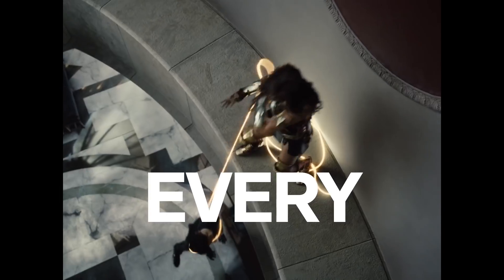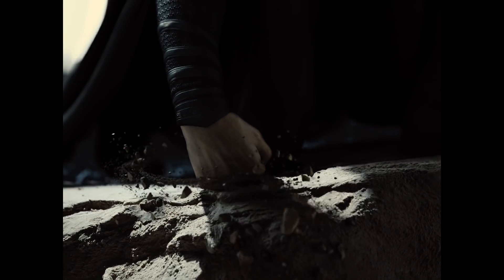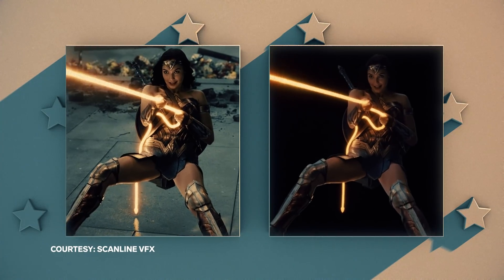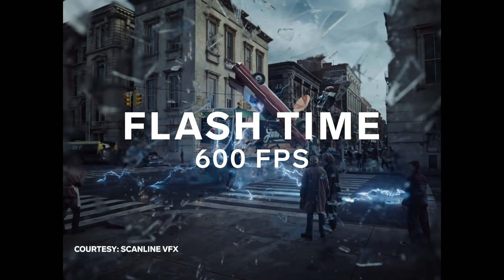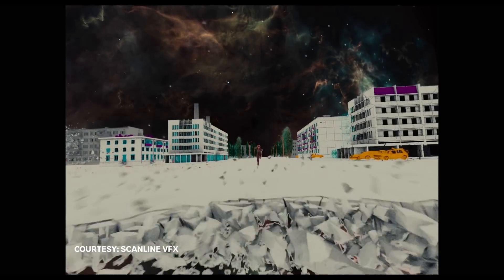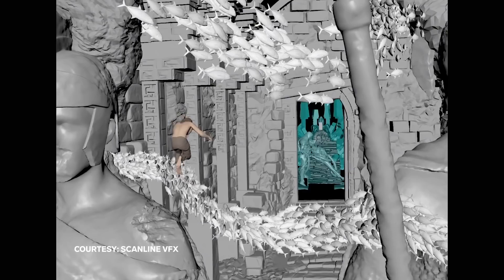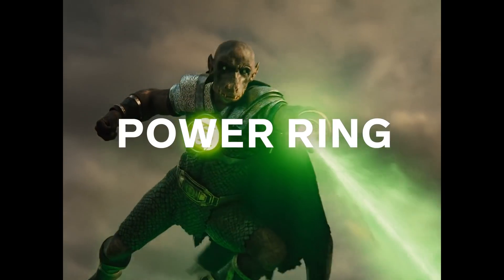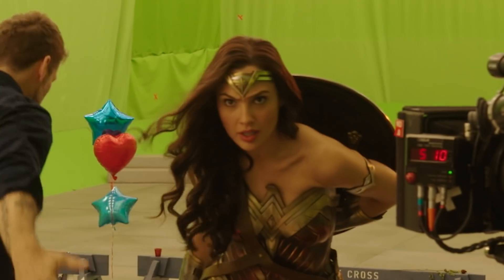Every Justice League VFX Superpower | WIRED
In this episode of 'Each and Every,' John 'D.J.' Des Jardin, VFX supervisor for Zack Snyder's Justice League, attempts to go through every superhero (and villain) from the movie and discusses all their superpowers.